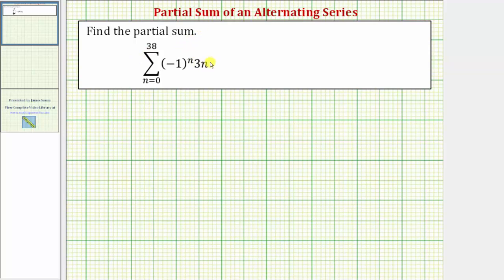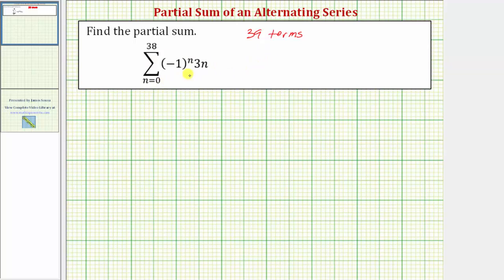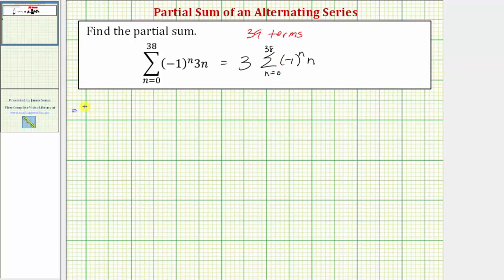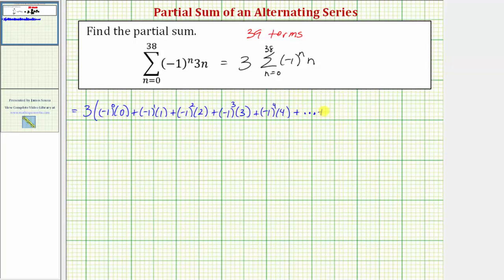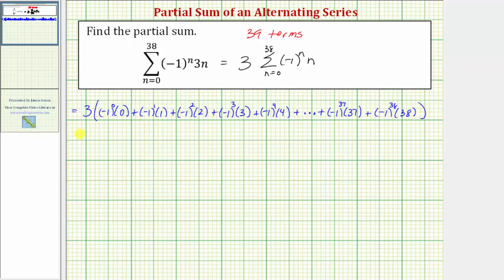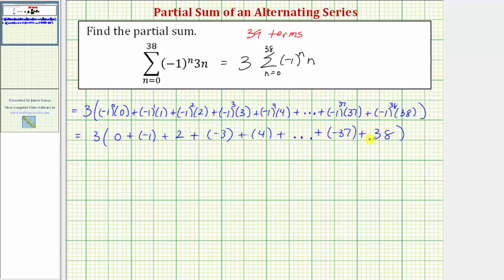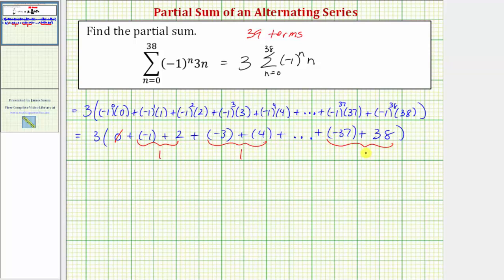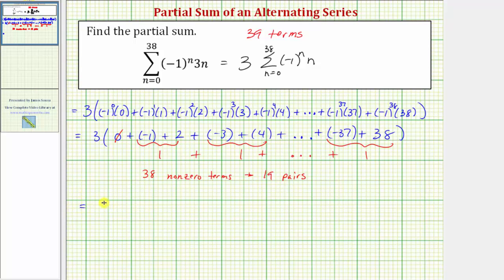Ex: Find a Partial Sum of a Alternating Series (Method #2)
This video explains how to determine a partial sum of an alternating series.